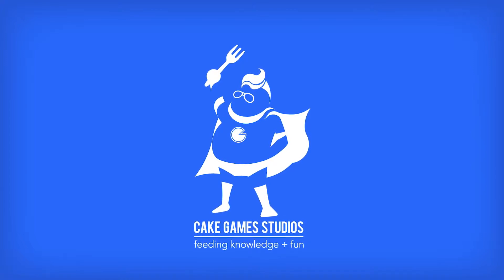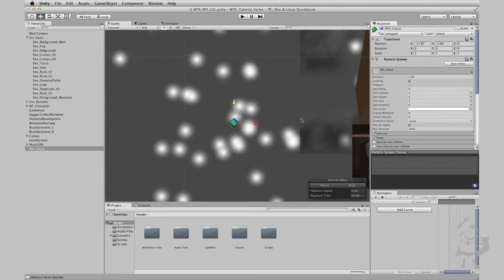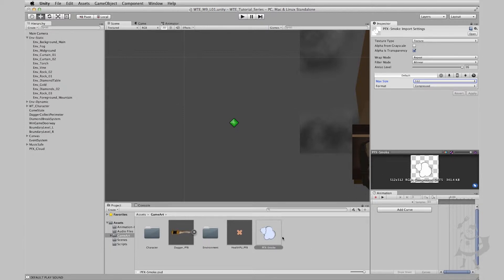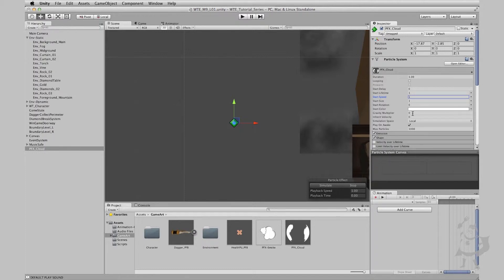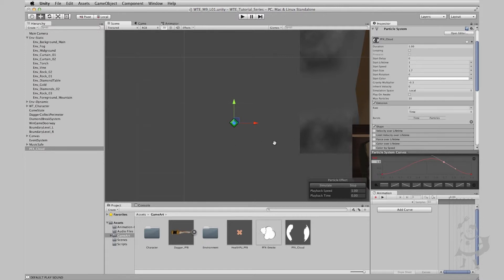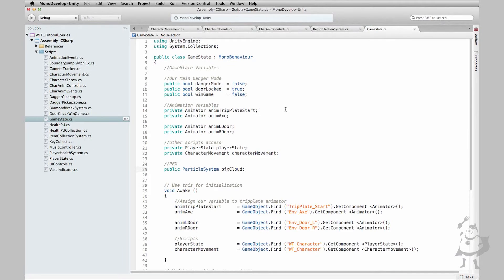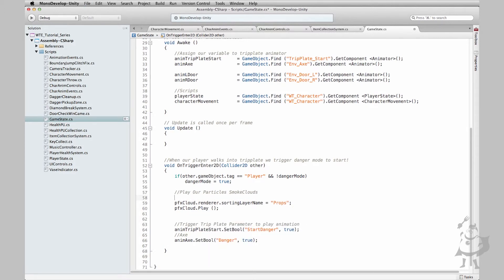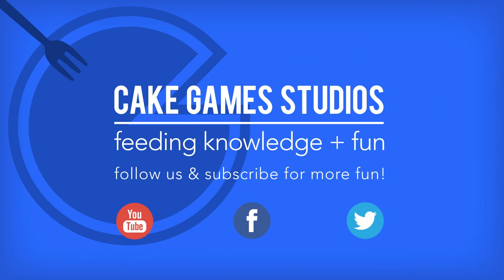WTE 53 - Introduction To Particles In Unity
WrapTucks Escape - "Introduction To Game Design Course"

This series was designed to take anyone interested in Game Development and guide them throughout the entire process of making their very own game from the ground up!

If you wish to join in on this course, please signup above to download the free course resources and see how you can get started.